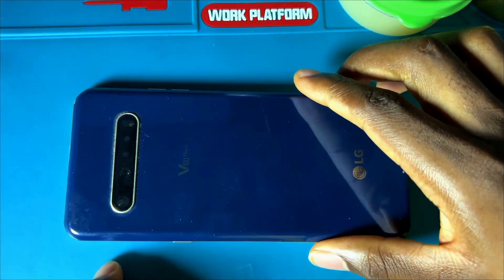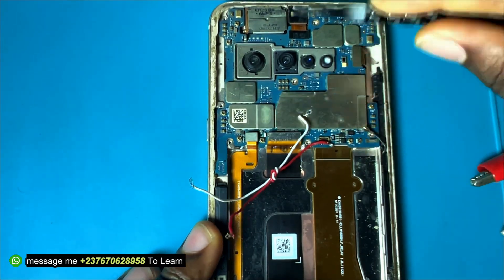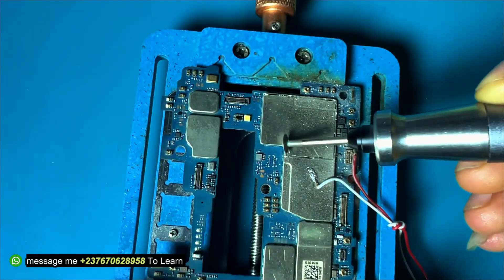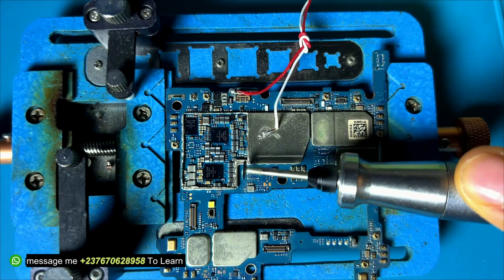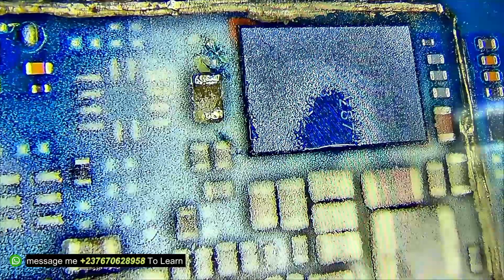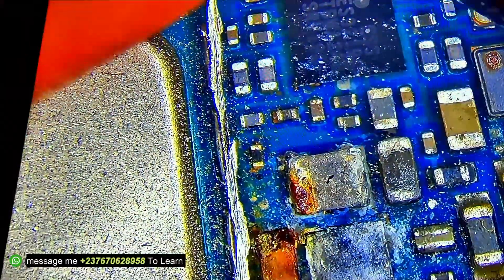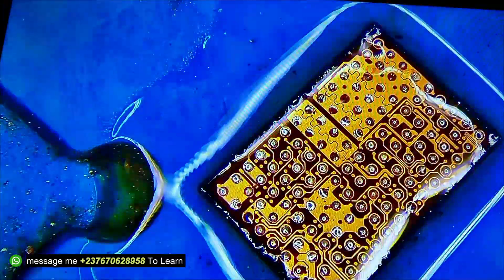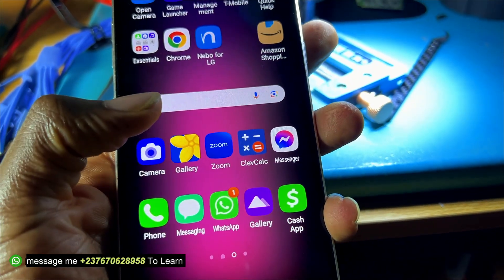LG V60 Mobile Dead Repair Recovery After 2 Years Of Repair Attempts In Other Repair Shops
In this LG V60 Mobile Dead Repair Full Course video, we will guide you through the essential process of Power IC replacement. This tutorial is perfect for those enrolled in a phone repair course or anyone looking to learn how to repair phones. Understanding how to troubleshoot dead mobiles is crucial in mobile repairing.

As part of our mobile repairing complete course full video series, this video provides practical knowledge for successful mobile phone repair training. Join us to gain the skills you need to effectively repair power issues in Redmi devices and enhance your overall expertise in how to repair phone problems.

How to fix mobile screen: Techniques to replace damaged screens.
Mobile repair tutorial: Comprehensive guides to repair various mobile issues.
Mobile phone not charging: Fix charging issues for Android and iPhones.
iPhone repair: Learn how to repair common iPhone issues.
Mobile software repair: Solve software problems on mobile devices.
Water damage mobile repair: Learn techniques to restore water-damaged phones.
Android phone repair: Fix common problems on Android phones.
Mobile battery replacement: Safely replace mobile phone batteries.